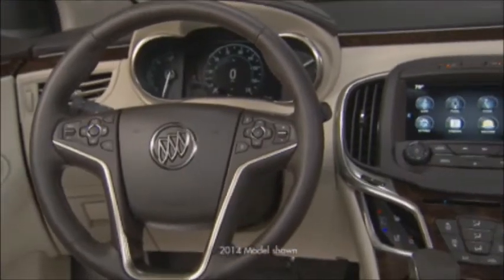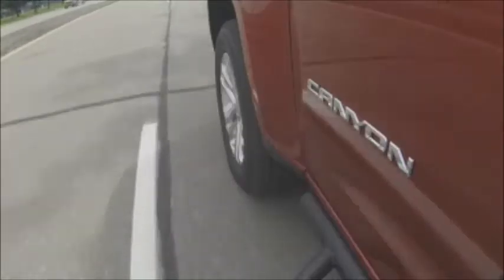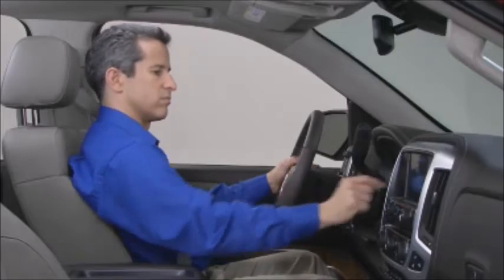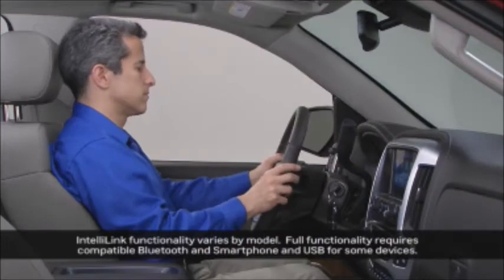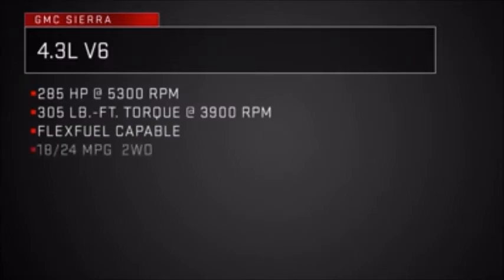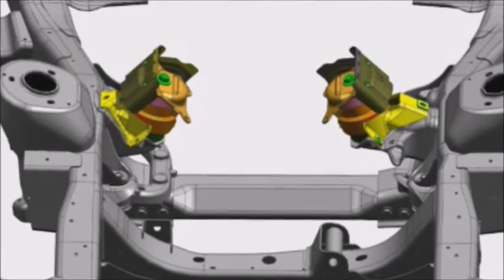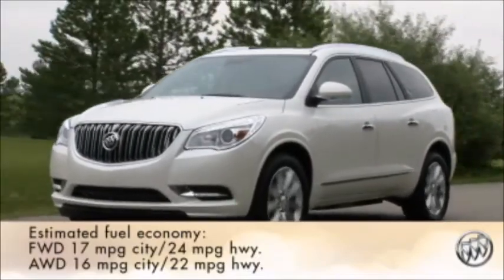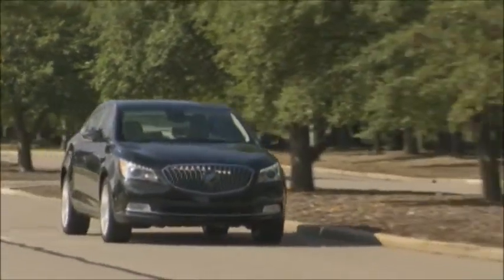Buick GMC Connection Center1